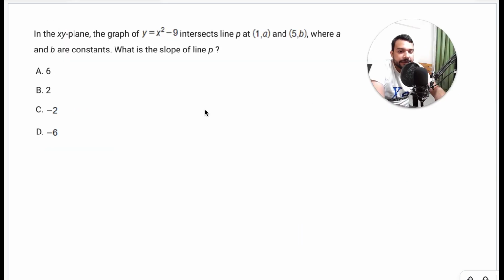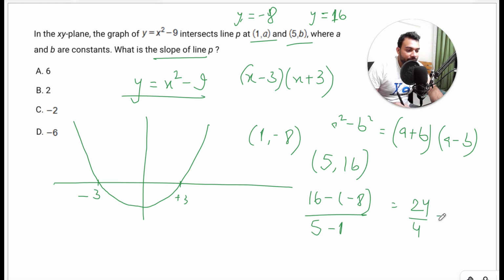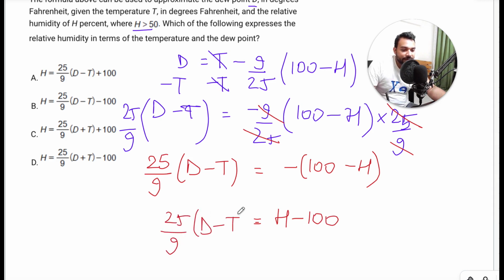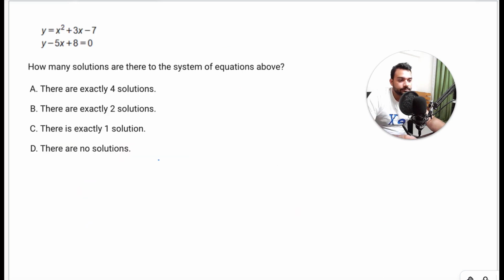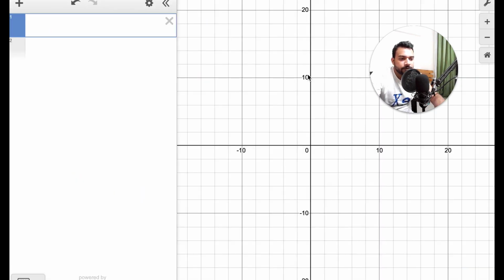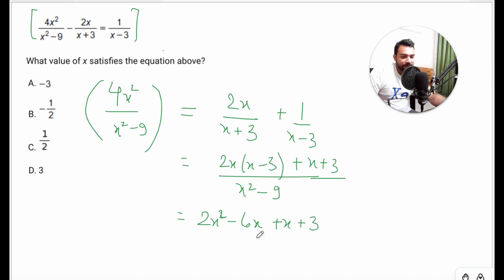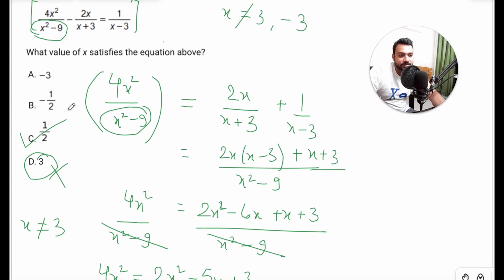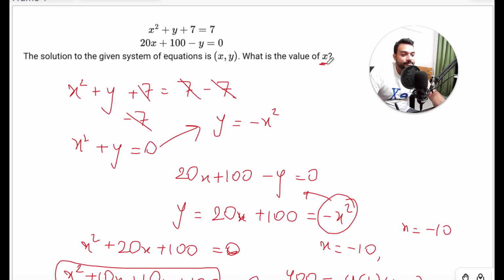Digital SAT Advanced Math Non Linear Equations | Hard Part 3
MUST TRY HARD QUESTIONS PART 3!!
Non Linear Equations and System of equations in two variables as part of the Digital SAT Advance Math Practice Series. We will be discussing questions of linear equations in one variable, quadratic equations, graphs of quadratic equations, rearrangements etc. Digital SAT Math is the new format of the popular SAT organised by College Board.

0:00 Intro
0:40 First Question
3:16 Second Question
6:00 Third Question
7:29 Fourth Question
10:50 Fifth Question
14:30 Sixth Question

*Welcome to EudretiX - Where We Make Your HighSchool Life Simple | Your Ultimate SAT Math Prep Destination!*

We do test prep. for:
SAT Math
GCSE Maths
GCSE Physics
AP Physics (1, 2 and C)
AP Calculus AB and BC
A Level Physics and Maths

Are you ready to ace the SAT Math section and boost your college admissions chances? You've come to the right place! Our channel is dedicated to providing you with comprehensive SAT Math preparation to help you achieve your best score.

What We Offer:
🔹 *In-Depth Tutorials:* Step-by-step explanations of key math concepts and problem-solving strategies.
🔹 *Practice Problems:* Challenging questions with detailed solutions to reinforce your understanding.
🔹 *Test-Taking Tips:* Expert advice on how to approach the SAT Math section and manage your time effectively.
🔹 *Study Plans:* Tailored study guides and tips to keep you on track and maximize your preparation.

Our videos are crafted to help students of all levels, from beginners to advanced, build confidence and excel on test day.

Become part of our growing community of motivated students and educators! Share your progress, ask questions, and get support from others on the same journey.